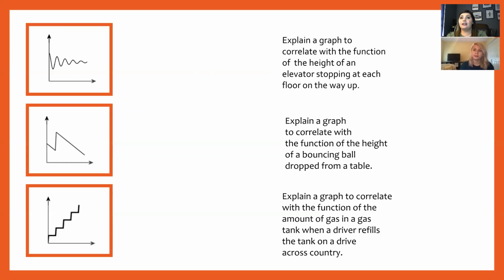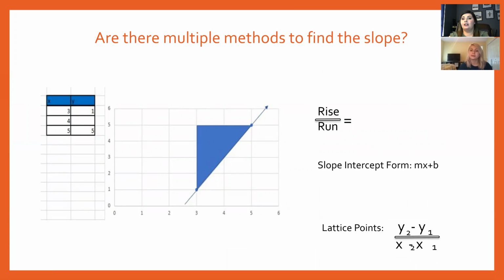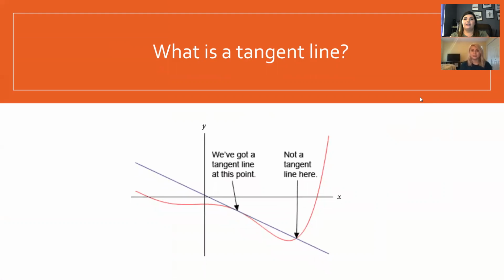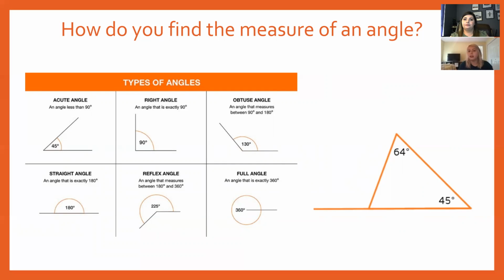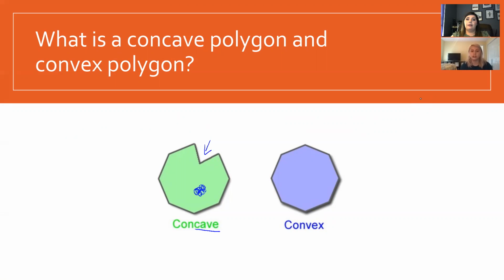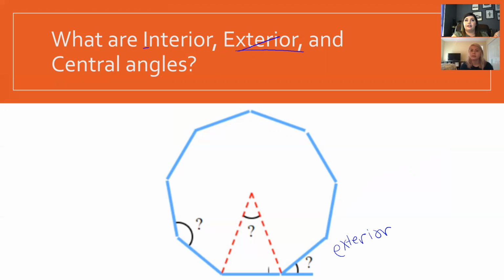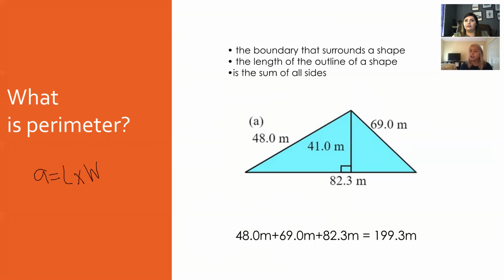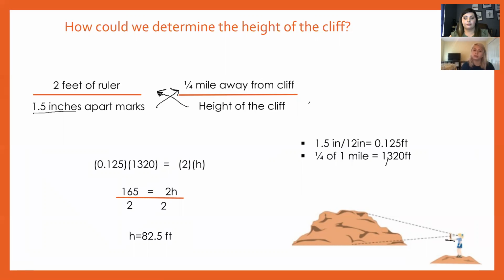Final Team Teach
Katie Hardister and Kimberly Emerson